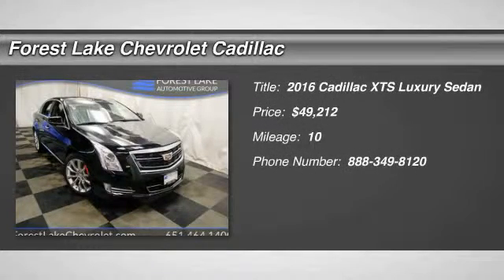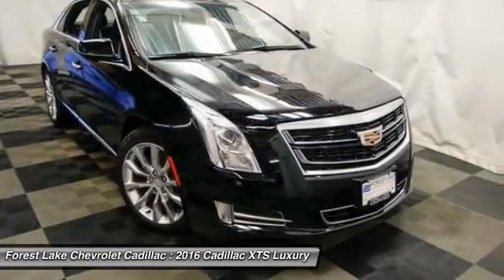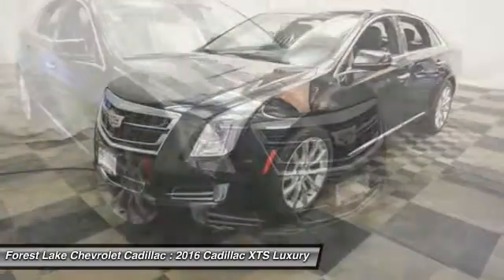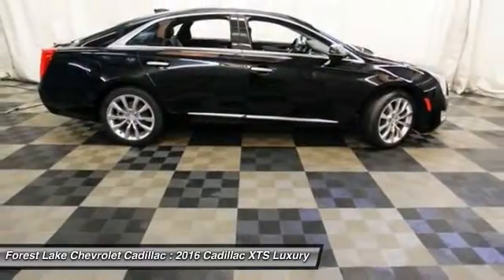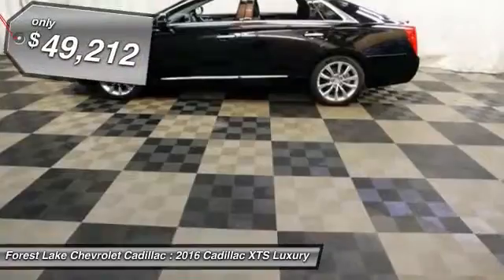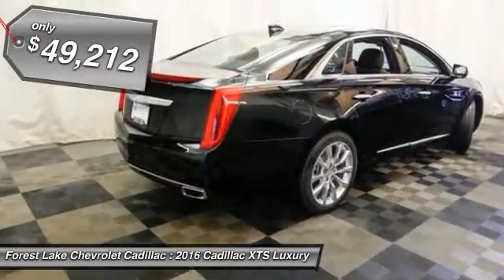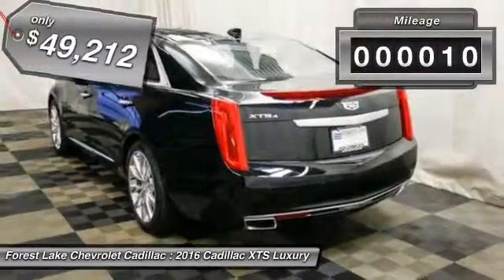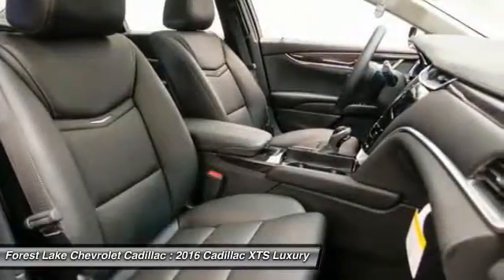2016 Cadillac XTS Luxury Forest Lake MN L16029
2016 Cadillac XTS Luxury

Driver Awareness Package (Forward Collision Alert, Rear Cross-Traffic Alert, Side Blind Zone Alert, and Surround Vision), XTS Luxury, AWD, 19 x 8.5 Aluminum Wheels, Front Bucket Seats, Genuine wood dashboard insert, Heated front seats, Heated rear seats, Heated steering wheel, Leather Seating Surfaces, and Ventilated front seats. Prices include rebates and discounts that most will qualify for.  You may qualify for additional discounts.  See dealer for final pricing. brbrIf you've been thirsting for the perfect 2016 Cadillac XTS, then stop your search right here. This is the perfect car that is sure to fit your needs. This XTS is nicely equipped with features such as Driver Awareness Package (Forward Collision Alert, Rear Cross-Traffic Alert, Side Blind Zone Alert, and Surround Vision), 19 x 8.5 Aluminum Wheels, AWD, Front Bucket Seats, Genuine wood dashboard insert, Heated front seats, Heated rear seats, Heated steering wheel, Leather Seating Surfaces, Ventilated front seats, and XTS Luxury. It's perfect for both families AND automotive aficionados. brbrForest Lake Chevrolet Cadillac is proud to serve Northern Minnesota, Northwest Wisconsin, and the Twin Cities metro area. We are here to assist you in obtaining the new Chevrolet or Cadillac that suits your needs and lifestyle.  Call to find out how we can get you in the right vehicle today.Internet prices include all common rebates. Please see Dealer for details. We honor any and all other available discounts or additional rebates you may qualify for, including GM Supplier and Employee Pricing. Additional discounts will be subtracted from our everyday internet price! You may qualify for more incentives! See dealer for details.*Vehicles used for Snow Plowing or Commercial use are excluded from our FREE LIFETIME WARRANTY.